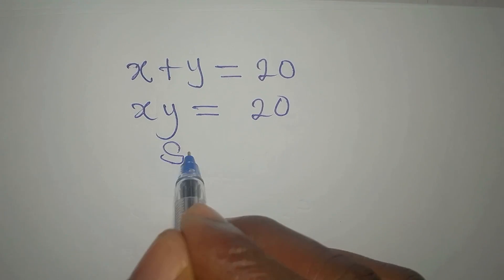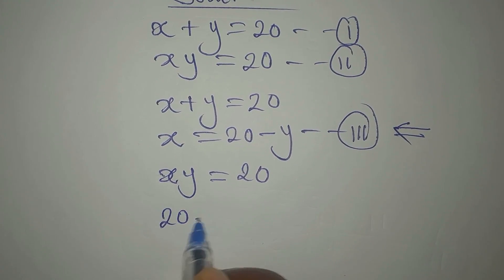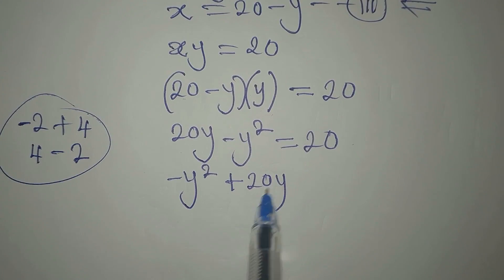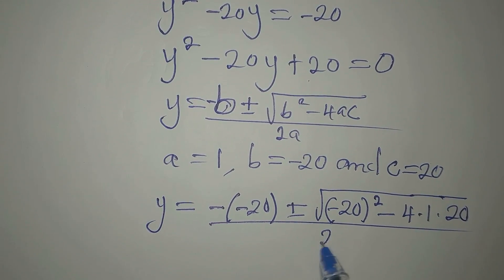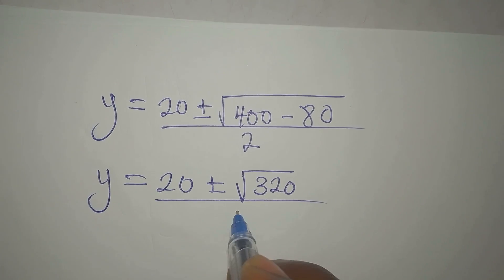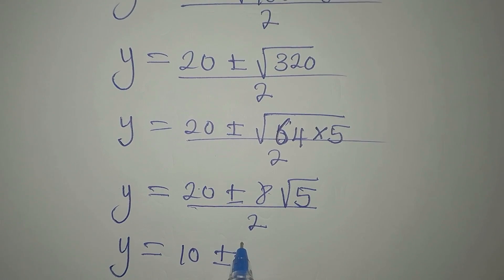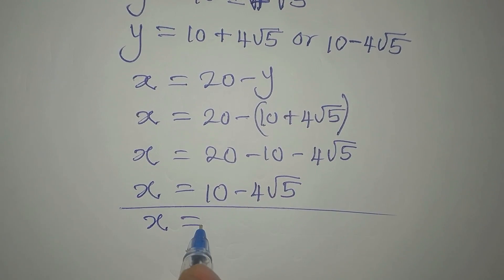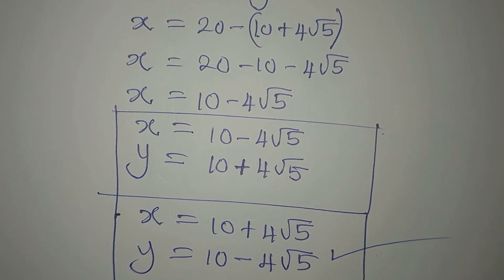Olympiad Mathematics | Can you solve this? | Simultaneously solved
This was beautifully and carefully solved